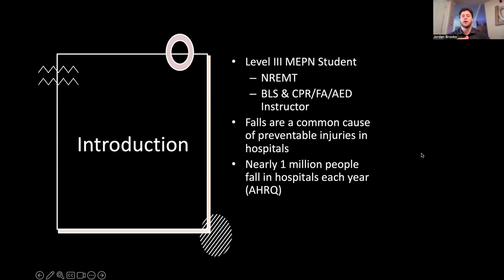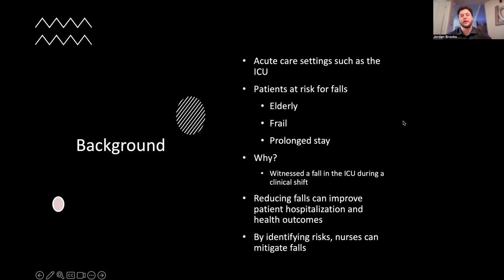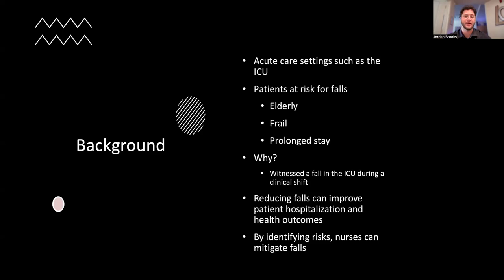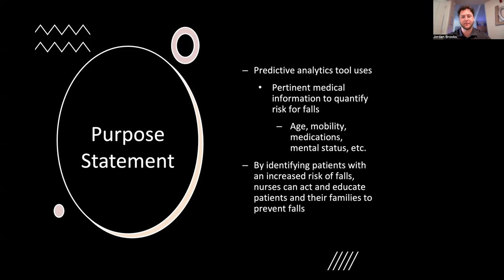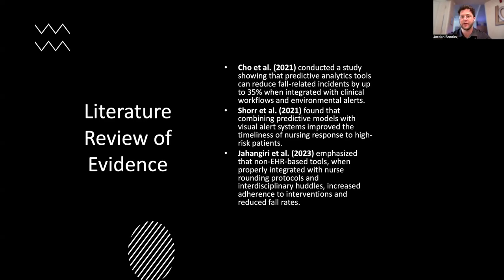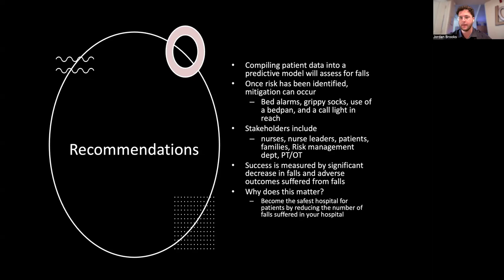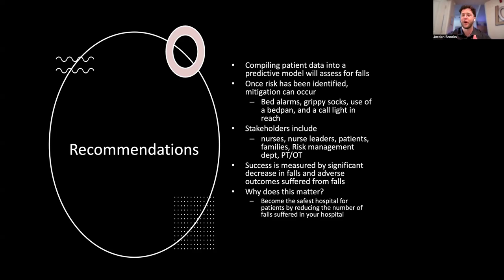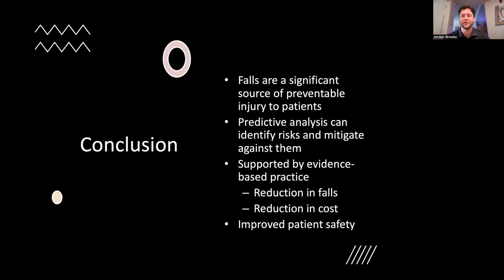511 Executive Summary